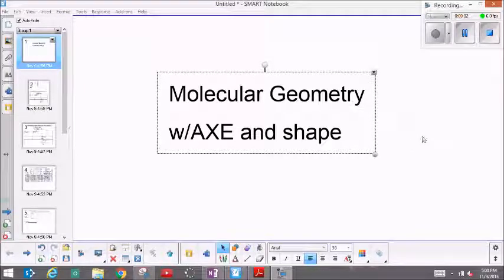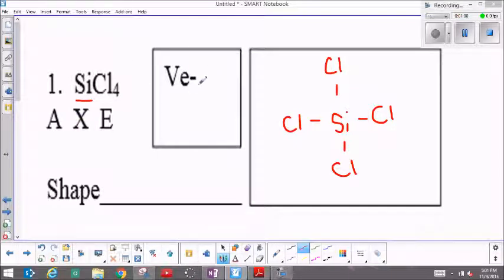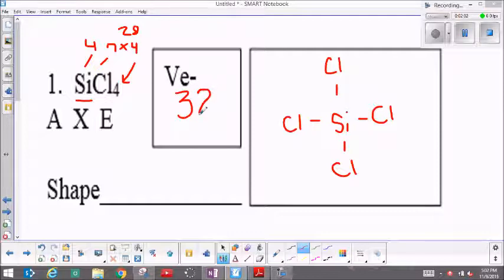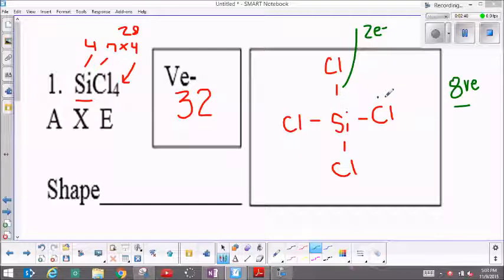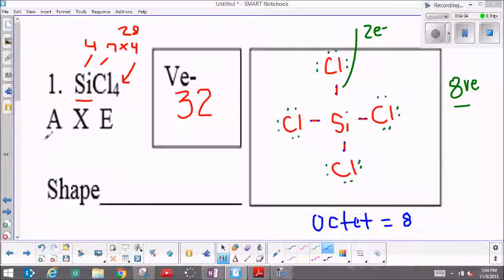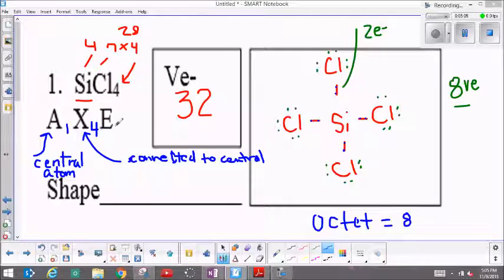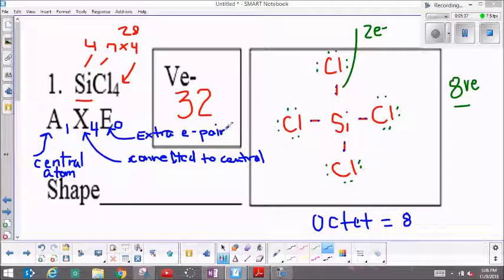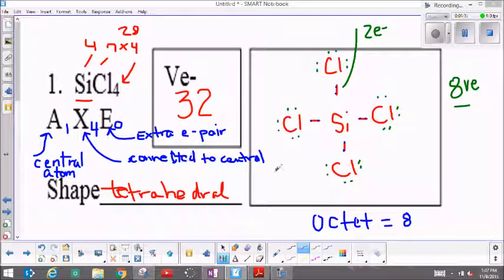Molecular geometry SiCl4